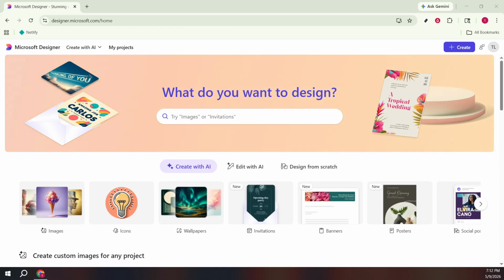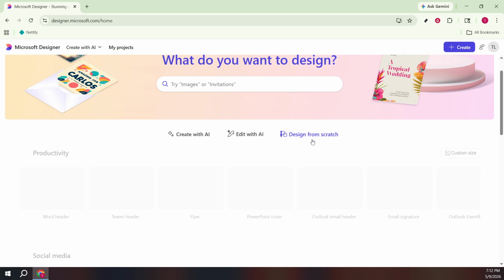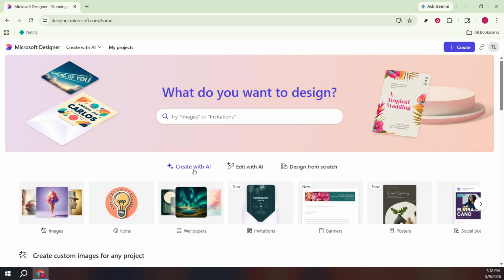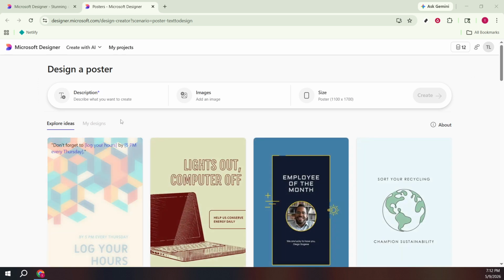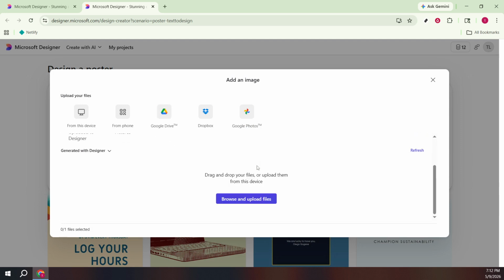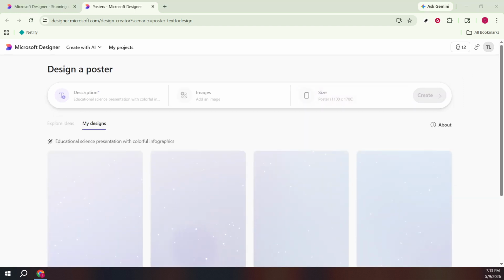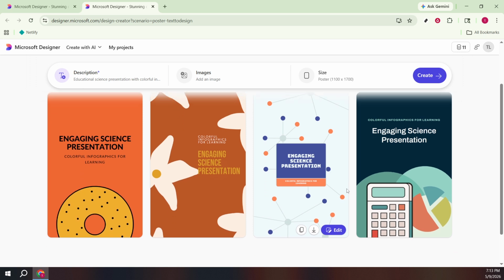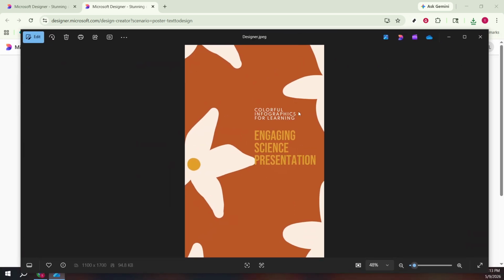How To Edit With Microsoft Designer [2026 Guide]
How To Edit With Microsoft Designer